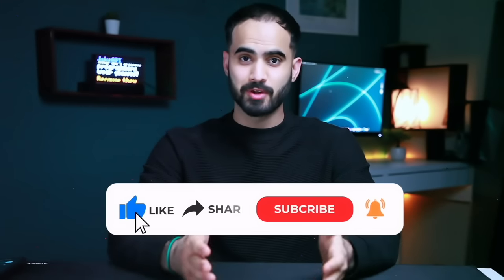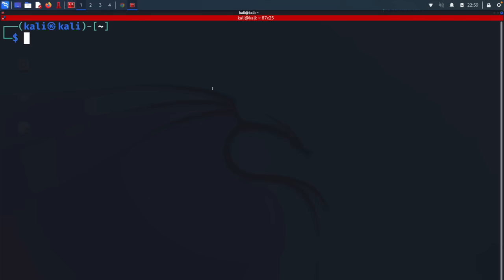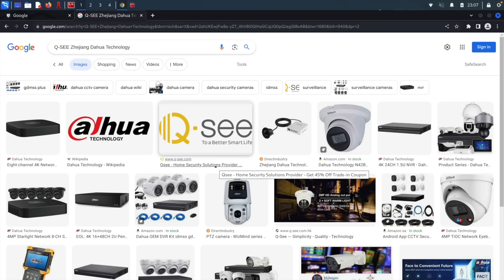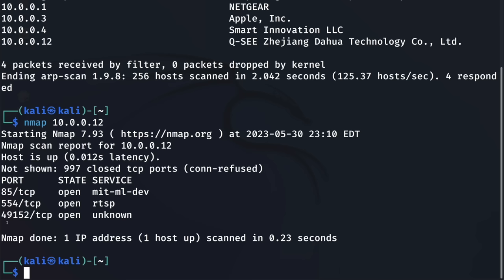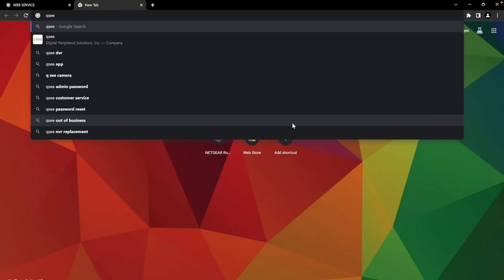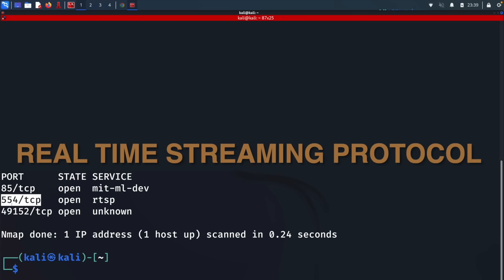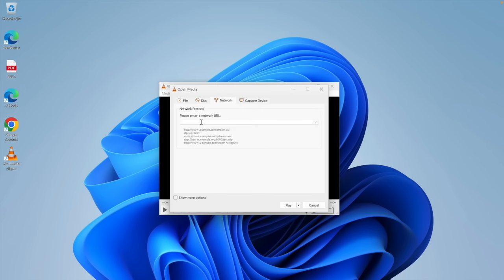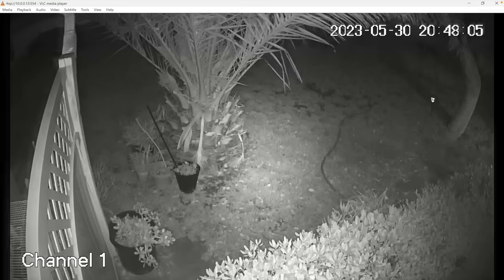How Hackers Hack CCTV Cameras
This video will show you how hackers can hack CCTV cameras using the IP only!
🔴 Get $100 FREE credit on Linode to create your own cloud server (Valid for 60 days)👇

Resources:
Timestamps:
0:00 Intro
01:07 Thanks to Linode!
02:00 Scanning the network
05:20 Finding open ports
06:55 Accessing the cctv via browser
10:08 Accessing the cctv via RTSP
14:11 Thank you!
I hereby affirm that the devices employed in this video are under my exclusive ownership, and the primary purpose of this content is strictly educational. It is of great importance to emphasize that this video does not, in any way, endorse or encourage any unethical activities.⚠️